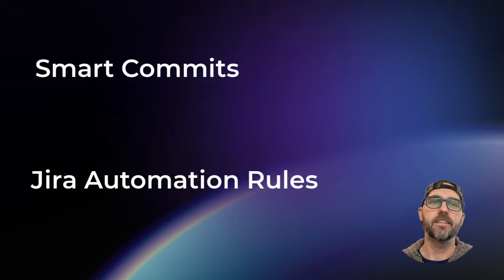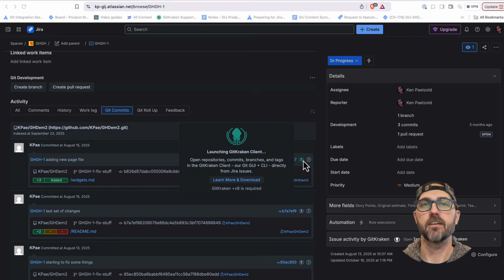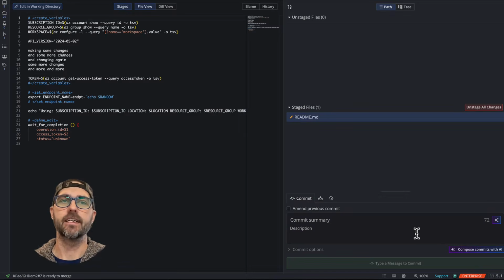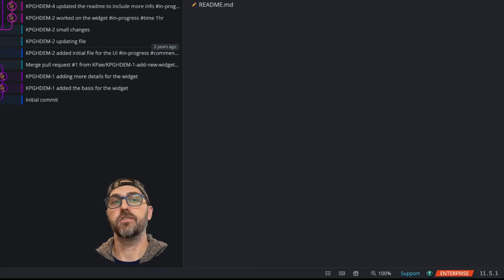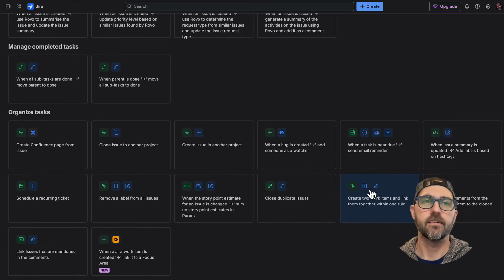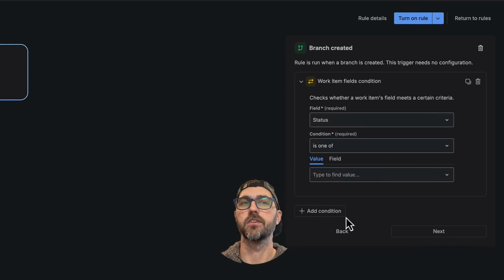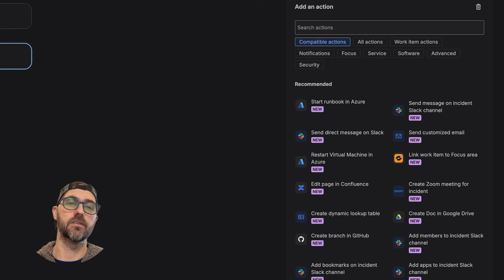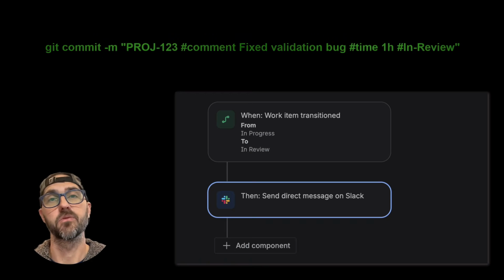Easy JIRA Automation Anyone Can Do in Minutes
Tired of manually updating Jira issues after every change? Want to avoid the dreaded "what's the status of XYZ ticket" question?

In this video, we’ll show you how to automate Jira updates using Smart Commits and Jira Automation Rules — so your issues always stay up to date without you lifting a finger.

We’ll cover what they are and how they work, then walk through how to incorporate them into your workflows.

0:00 Intro
0:35 Smart Commits vs. Automation Rules
0:56 Integration prerequisites
1:29 Getting started with Smart Commits
2:07 Smart Commit demo
3:03 Getting started with Automation Rules
3:53 Creating rules demo
5:05 Combining Smart Commits and Automation Rules